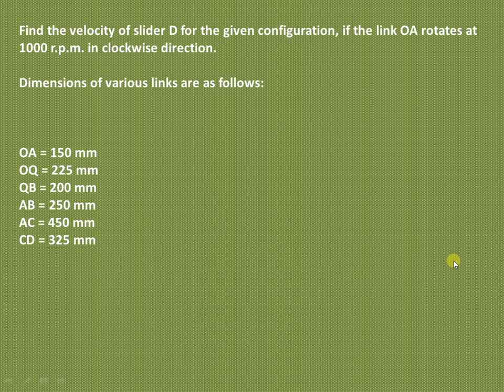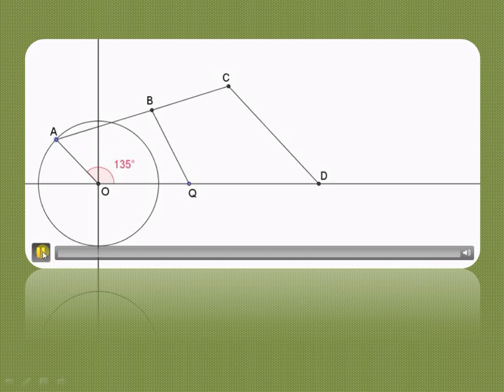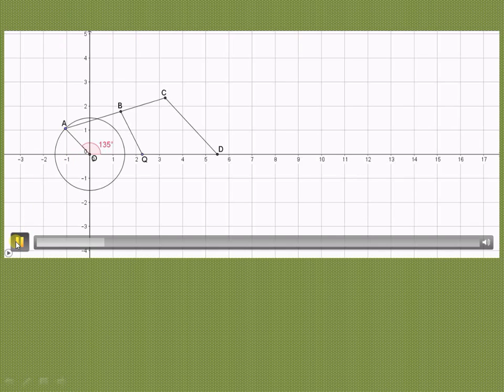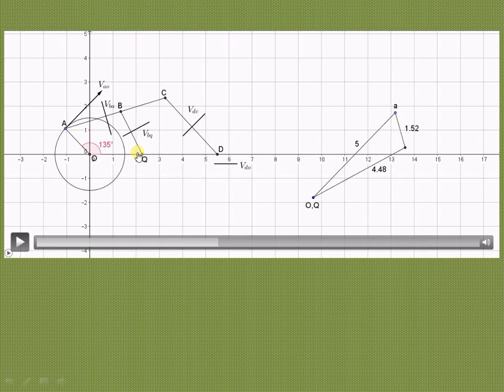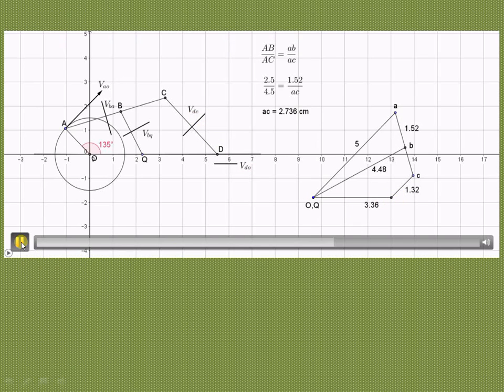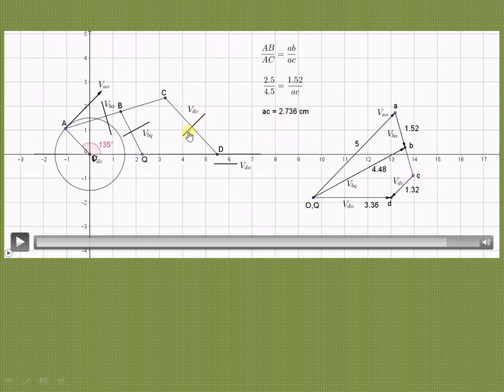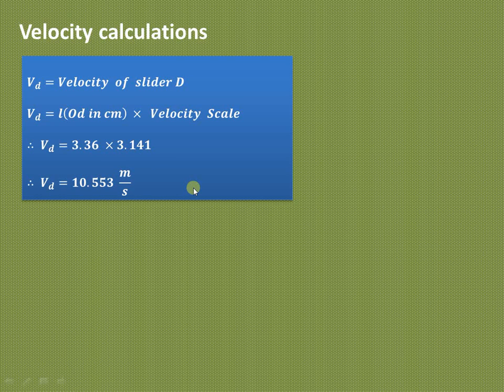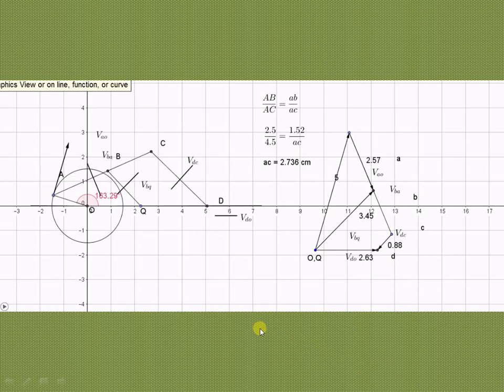Lecture 4 | How to draw velocity diagram & velocity analysis of mechanism | Relative velocity method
This video explains how to draw velocity diagram for complex mechanisms using the relative velocity method !!!
Useful for mechanical engineering students & for those preparing for GATE  examination.